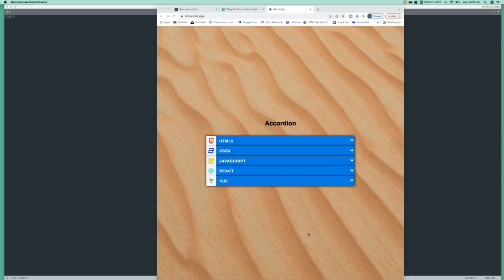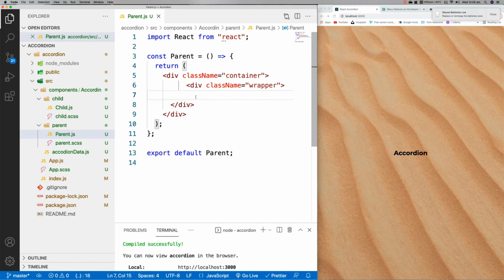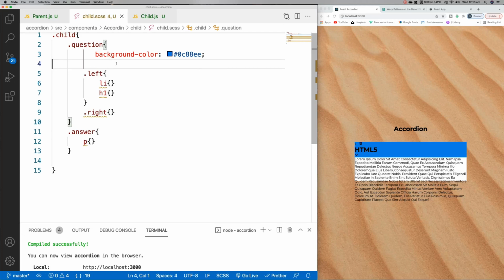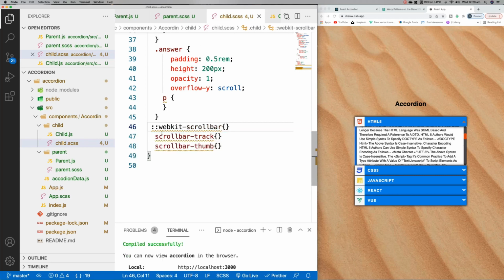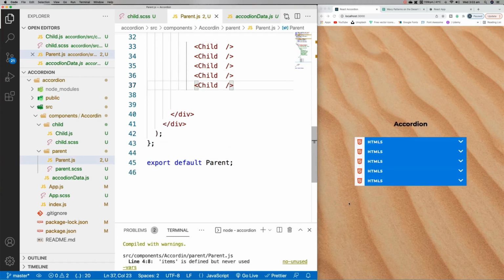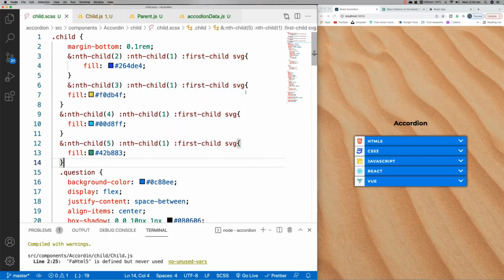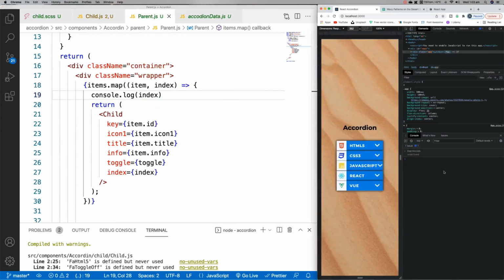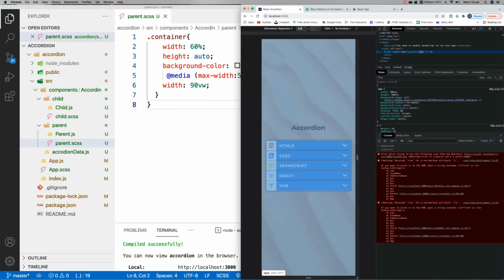Build a React Accordion from Scratch fully responsive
Build a React accordion from scratch  Accordion fully responsive.
In this Tutorial we are going to Learn how to make this Responsive accordion  using React Js . We are also going to learn how to make custom scrollbar and how to use SASS for styling.